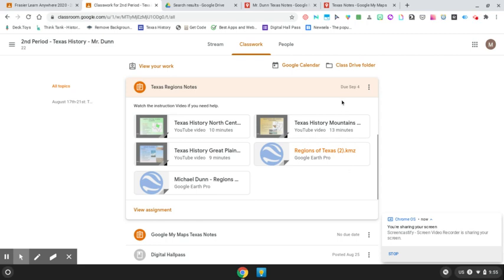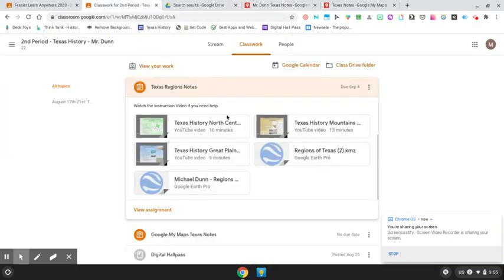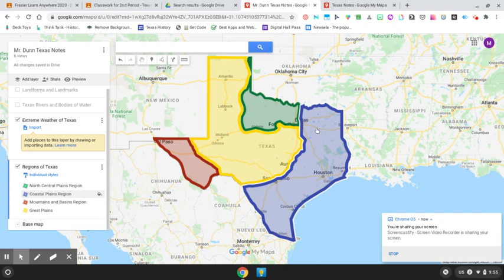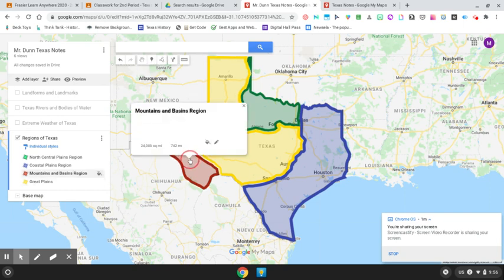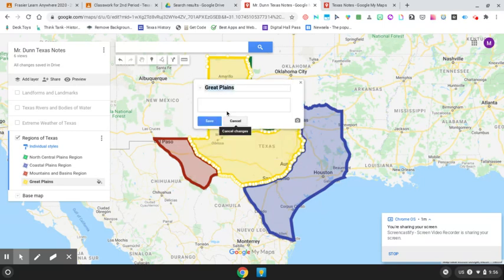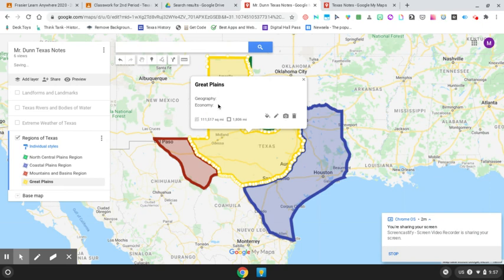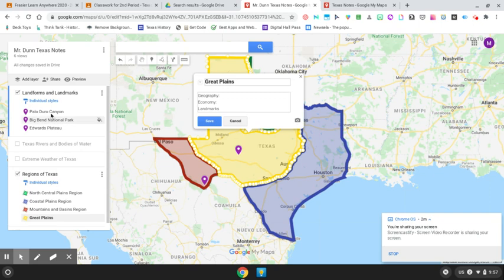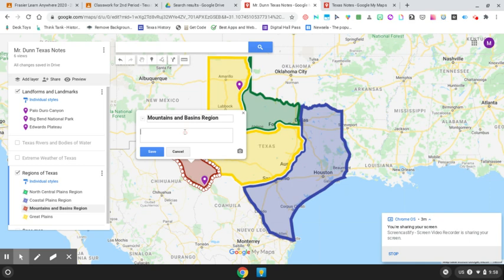Step 5: Take Notes Over Each Region of Texas